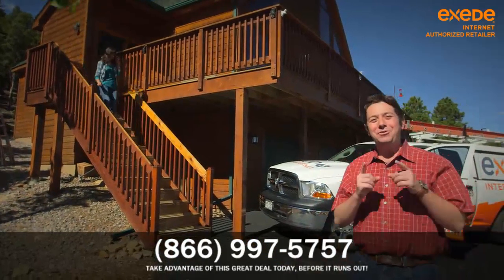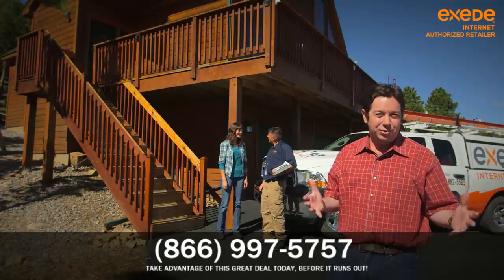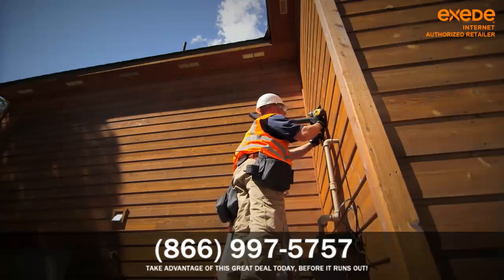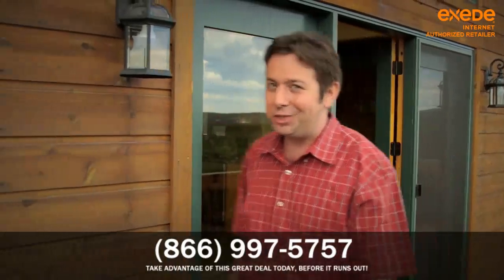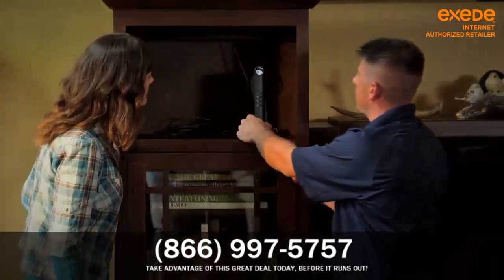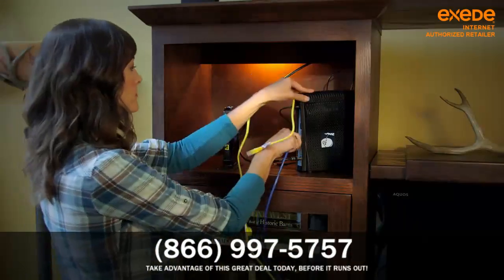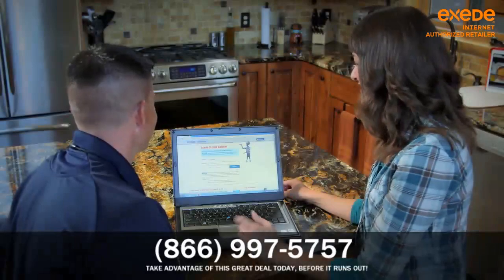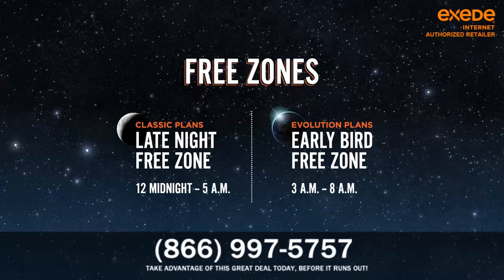Exede Internet Service Provider - Installation BroabandSP internet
Fast & Affordable Home Internet Service Providers

Exede best satellite internet from the creators of wildblue
Exede offers unlimited satellite internet
Satellite internet reviews confirms it, Exede best satellite internet provider! Exede satellite internet offers the best satellite internet service

Internet providers in my area? Exede rural high speed internet

Another great advantage of working with an Exede local dealer is that they know the Internet landscape in your area. This is particularly important for rural Internet customers, who may have limited options and where local expertise is a must. Since Exede comes directly to your home from satellite, it may be the case that the best solution is the one offered by your local Exede dealer.

We have local dealers in over 1,500 locations across the country, and many of them service homes for hundreds of miles around their office. Enter your Zip code below to find the local dealer in your area.

Exede Internet leader in rural internet options for rural areas.

Finally, high speed Internet service no matter where you live.

Whether in the city, the suburbs or in a more rural area, you shouldn’t have to endure slow Internet service. Exede satellite internet gives you the freedom to be online at the speed that today’s websites demand. All of our Exede internet plans have the same super fast speeds — you just pick the data package for your online lifestyle.

Exede Internet, America’s best satellite internet provider for rural areas.